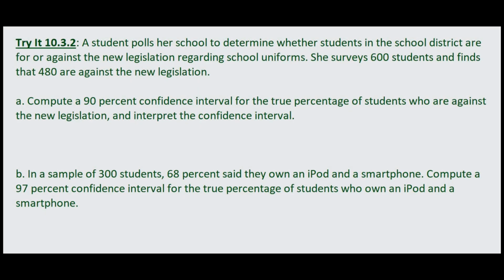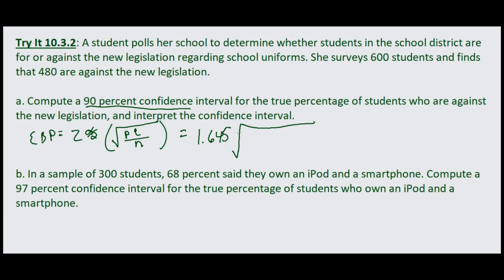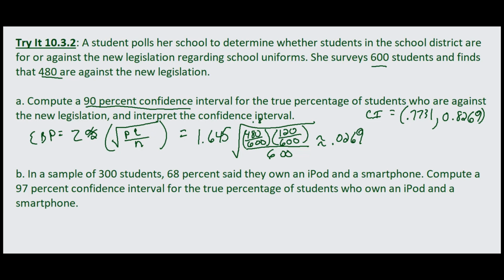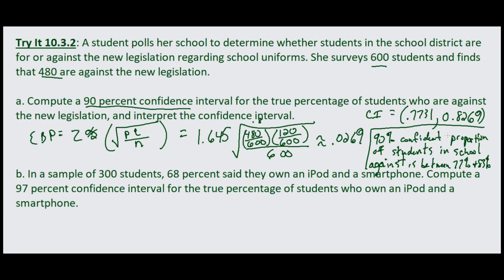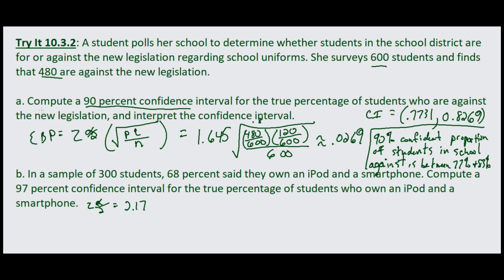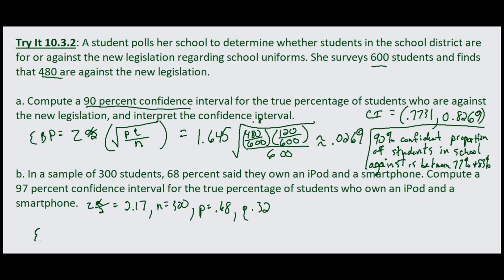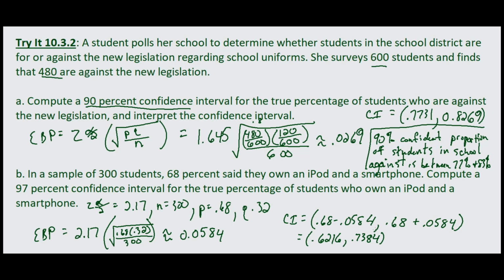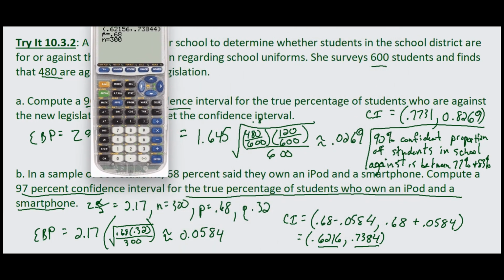Algebra IIB Lesson 10 3 2